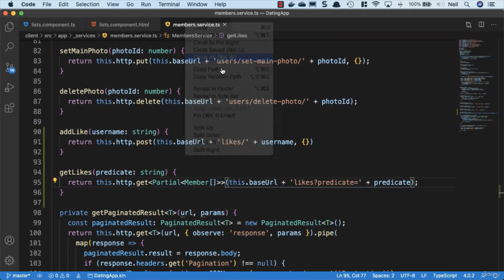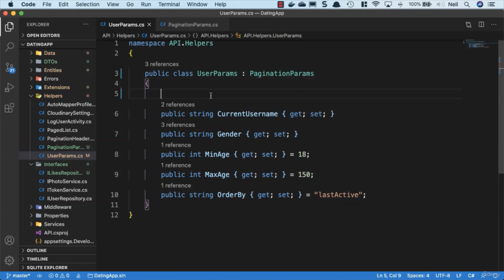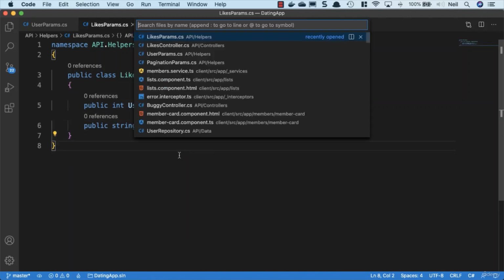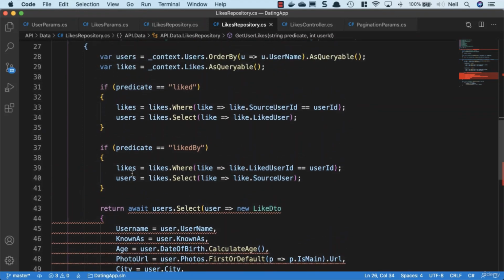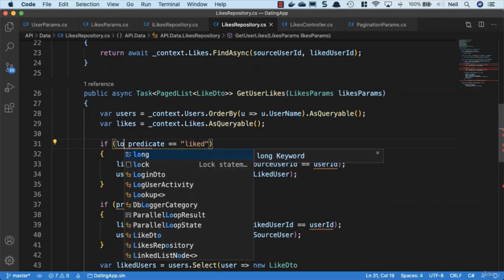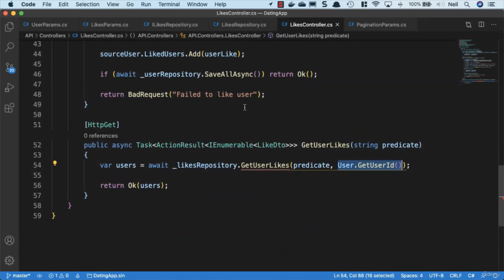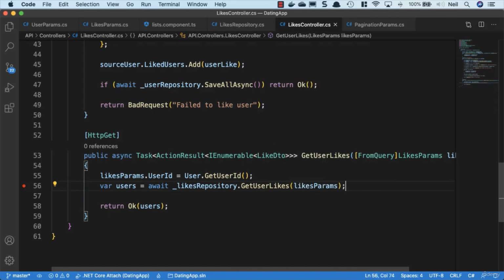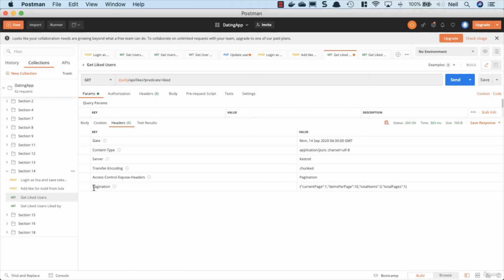Adding pagination for the likes in Asp.Net Core part 105